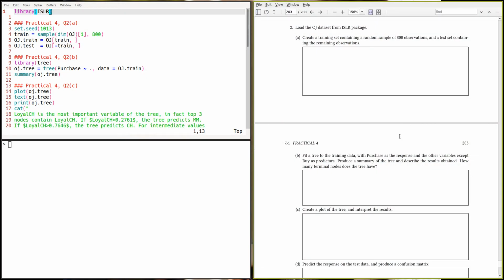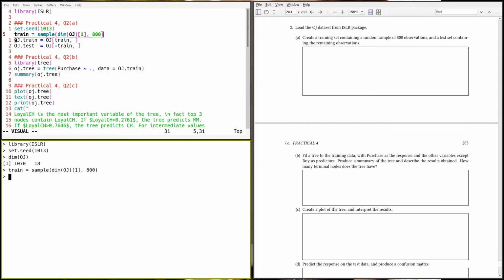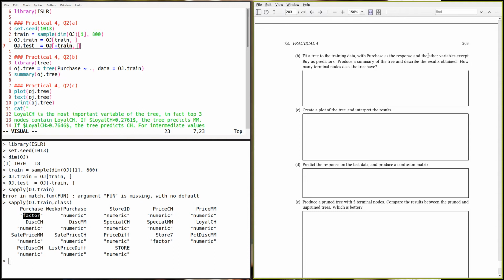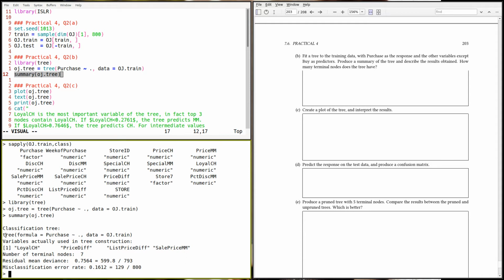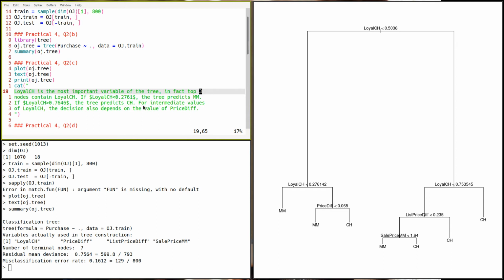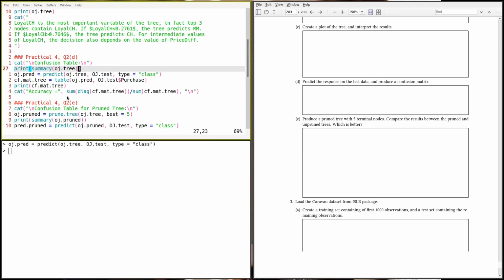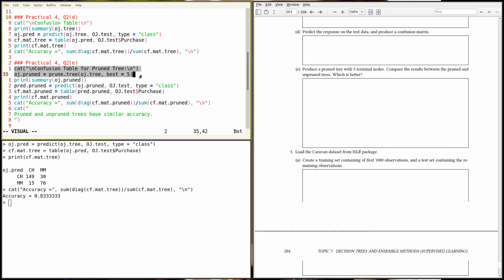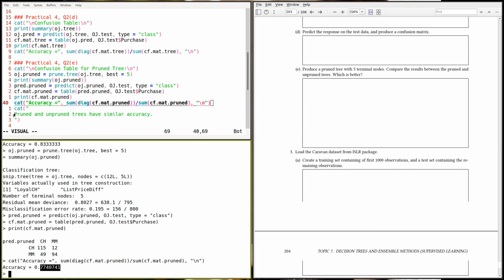Topic 7 Practical 4 (Part 2)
UECM3993 Predictive Modelling Topic 7 Practical 4 (Part 2):  Practise with classification tree and tree pruning.